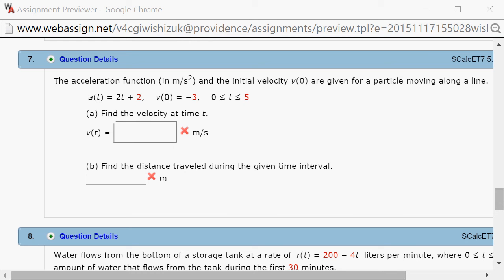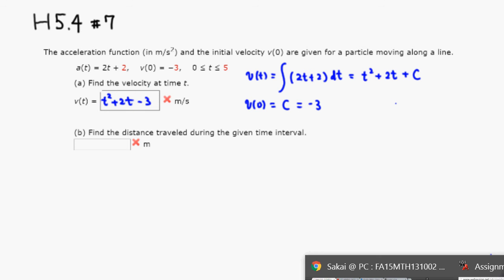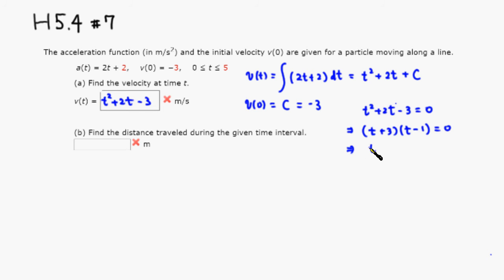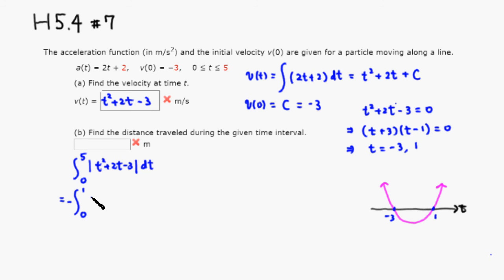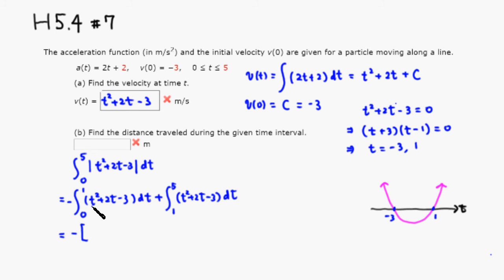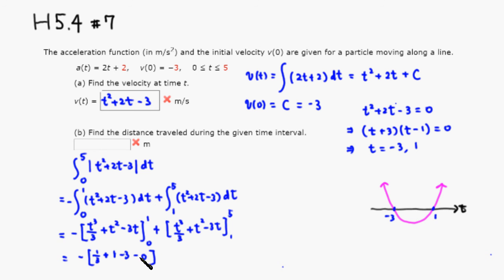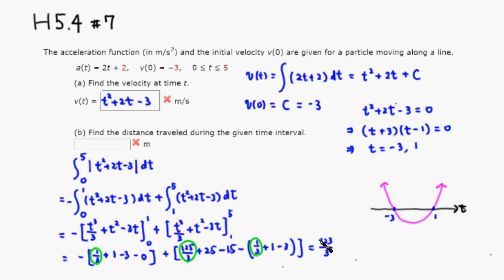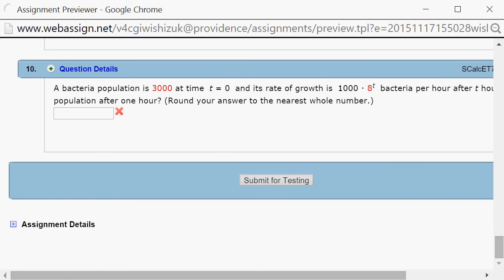MTH 131 H5.4 #7 (Fall 2015)